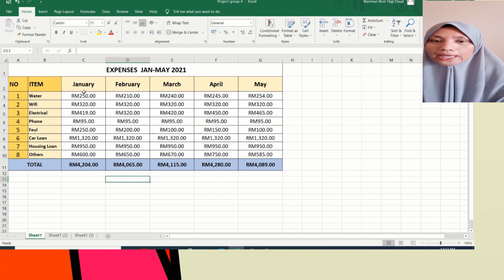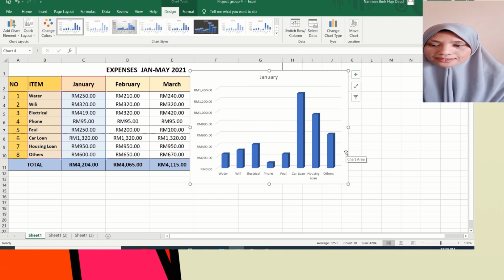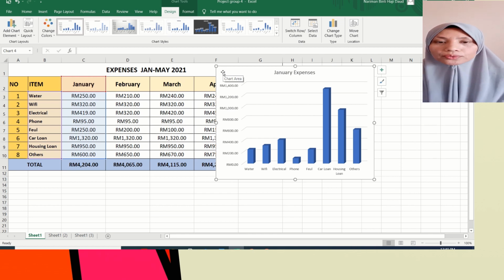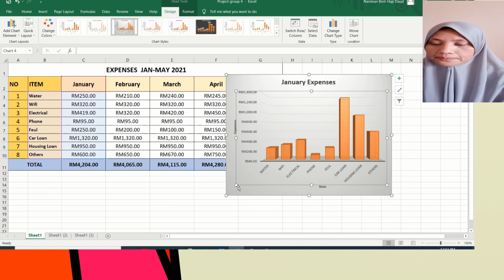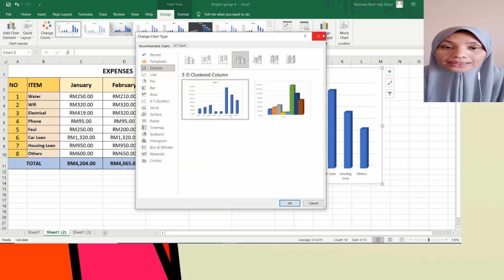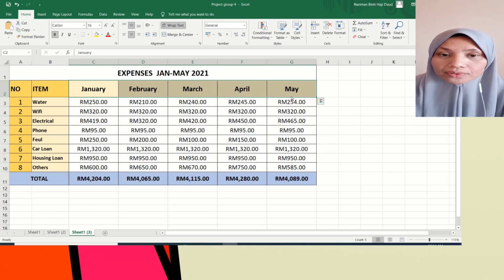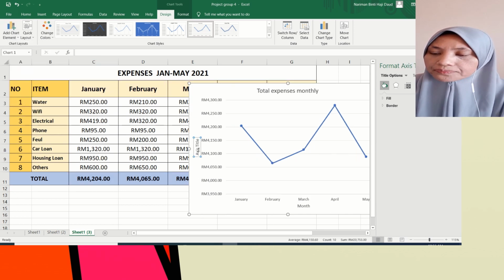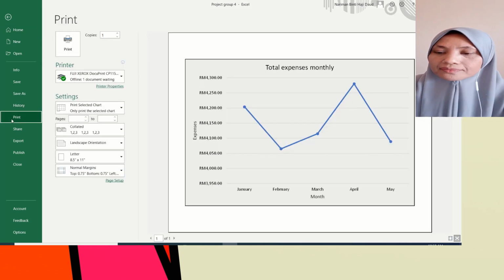How to creating Charts in Ms Excel